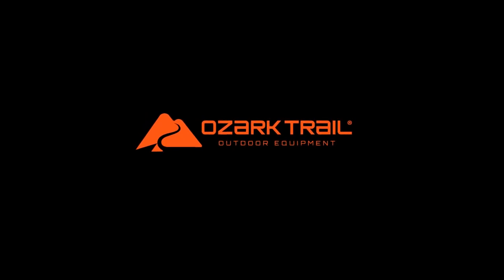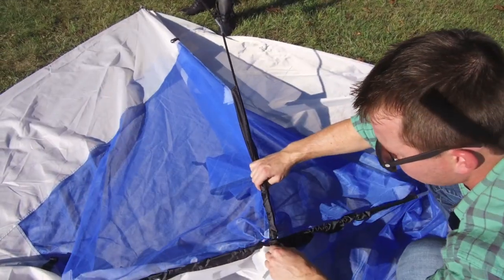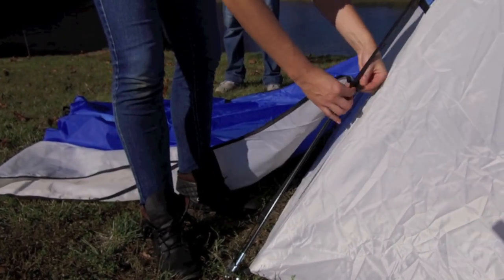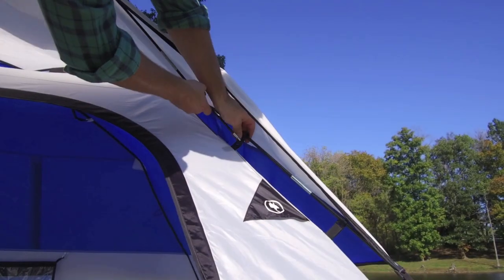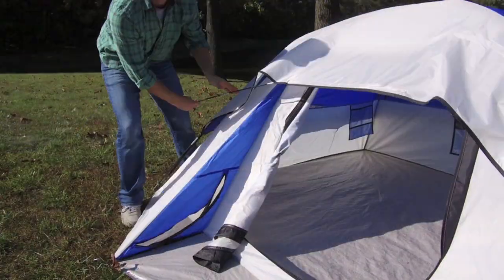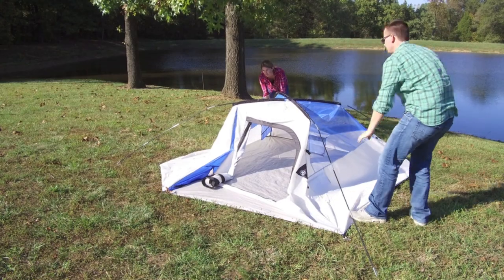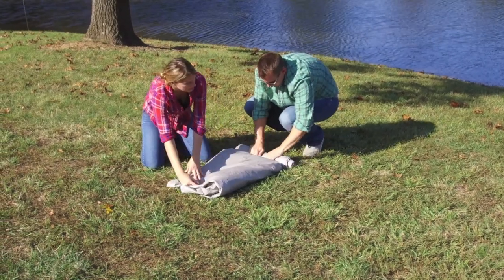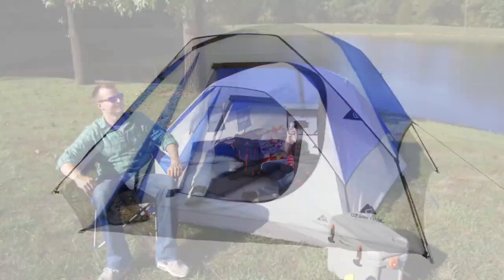WMT Ozark Trail 4Person Dome Tent